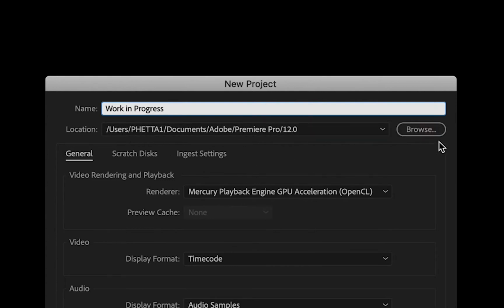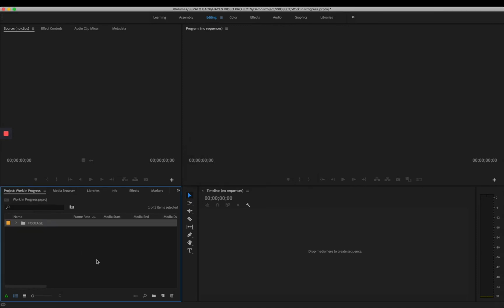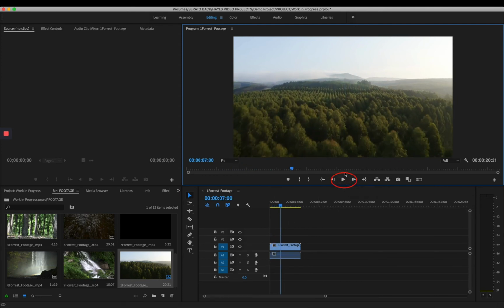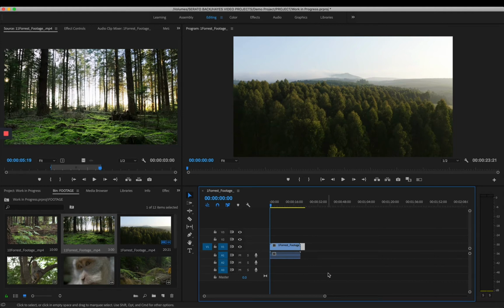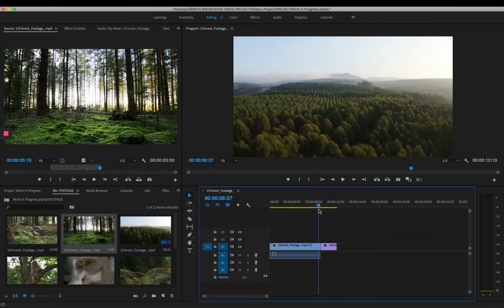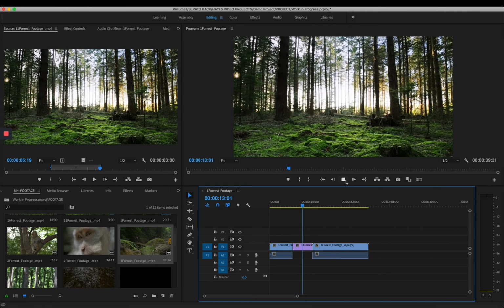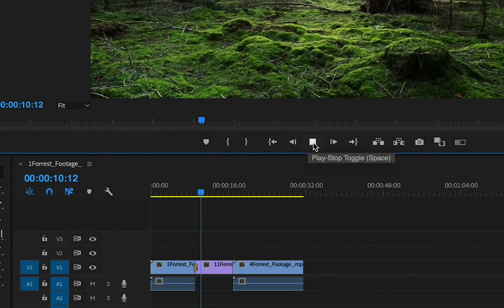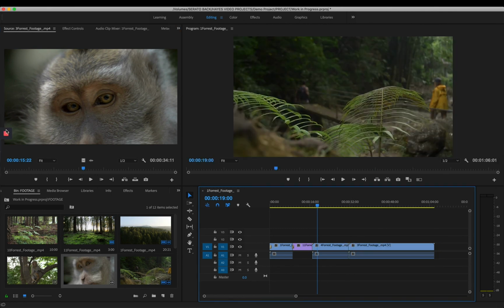3. Starting a project and basic editing tools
This video shows you how to create a new project within Adobe Premiere Pro and introduces some basic editing tools to get you started.